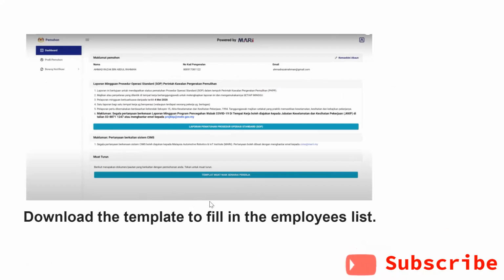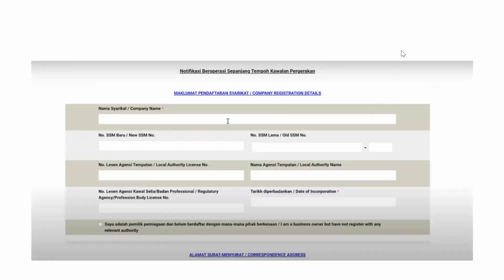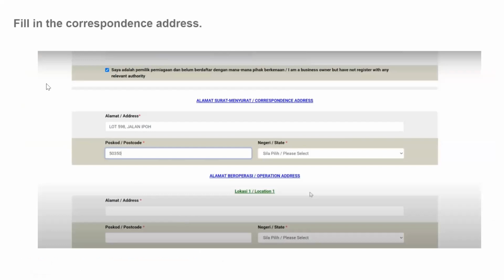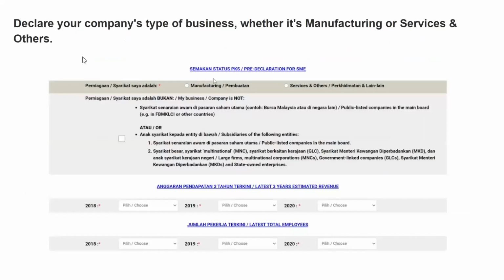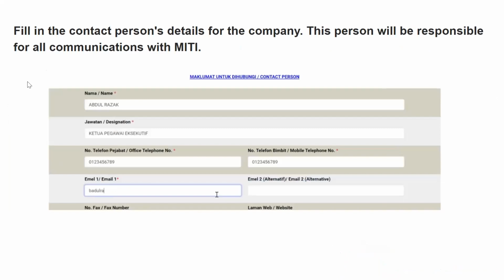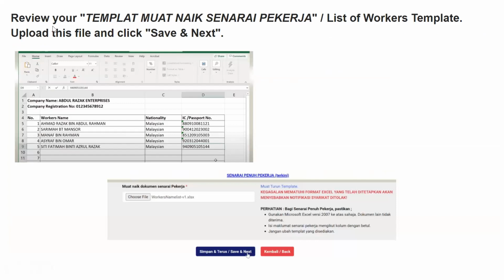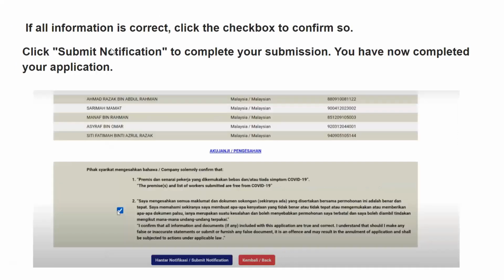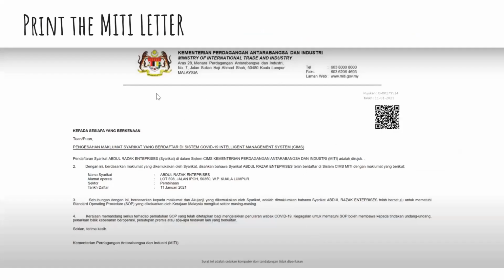How to Apply for MITI Approval | Cara Memohon Kelulusan MITI CIMS 3.0 | Download MITI Letter Online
In this video, I will share to you the step by step of how to apply for MITI approval for your business.
I will you all the steps until you can download the MITI letter.

Important: Only essential services are allowed to operate.
You can download the MITI approval letter at CIMS.
For first time user, click Daftar.
Read the SOP guideline.
Tick the agreement clause.
Fill in the info.
Then you can access your dashboard.
Download the template to fill in the employees list.
Fill in the employees details in the Excel template.
To start registration, click "Borang Notifikasi" followed by "Notifikasi Beroperasi" and click "Daftar Notifikasi Baru".
Fill in the company registration details. You will need the company's name, new and old SSM numbers, date of incorporation and relevant licence numbers.
If you cannot fill in any registration number, click the checkbox to confirm that you have not registered with any relevant authority.
Fill in the correspondence address.
Fill in the operation address, MIDA Manufacturing Licence No. OR MIDA Exemption Letter Ref No., Local Authority Licence No. and Local Authority Name. Click "Add Location" if you want to add more locations (up to 10) that need to be registered.
Declare your company's type of business, whether it's Manufacturing or Services & Others.
Provide the company's latest three years estimated revenue and latest total employees for 2018, 2019 and 2020.
Confirm the economic activity cluster for your company, select the relevant sector. If the sector is not available, you can try choosing another cluster. Fill in more information about your company in the Product/Business Activity section.
Fill in the contact person's details for the company. This person will be responsible for all communications with MITI.
Fill in the latest breakdown number of current employees, according to the job scope and nationality.
Review your "TEMPLAT MUAT NAIK SENARAI PEKERJA" / List of Workers Template. Upload this file and click "Save & Next".
Now, you can review all information you have submitted.
 If all information is correct, click the checkbox to confirm so.
Click "Submit Notification" to complete your submission. You have now completed your application.
MITI will verify all your information. If your application is successful, the ministry will update your application status with "Lulus".

Click "Papar" to see your application. Click "Print Letter" to print MITI's approval letter.

Untuk pengguna kali pertama, klik Daftar.
Baca garis panduan SOP.
Tandakan klausa perjanjian.
Isi maklumat.
Kemudian anda boleh mengakses papan pemuka anda.
Muat turun templat untuk mengisi senarai pekerja.
Isi maklumat pekerja dalam templat Excel.
Untuk memulakan pendaftaran, klik "Borang Notifikasi" diikuti dengan "Notifikasi Beroperasi" dan klik "Daftar Notifikasi Baru".
Isi maklumat pendaftaran syarikat. Anda memerlukan nama syarikat, nombor SSM, tarikh penubuhan dan nombor lesen yang berkaitan.
Sekiranya anda tidak dapat mengisi nombor pendaftaran, klik kotak centang untuk mengesahkan bahawa anda belum mendaftar dengan pihak berkuasa yang berkenaan.
Isi alamat surat-menyurat.
Isi alamat operasi.
Nyatakan jenis perniagaan syarikat anda.
Nyatakan jenis perniagaan syarikat anda, sama ada Pembuatan atau Perkhidmatan & Lain-lain.
Berikan anggaran pendapatan tiga tahun terakhir syarikat.
Sahkan kelompok aktiviti ekonomi untuk syarikat anda, pilih sektor yang berkaitan. Sekiranya sektor ini tidak tersedia, anda boleh mencuba memilih kluster lain. Isi lebih banyak maklumat mengenai syarikat anda di bahagian Aktiviti Produk.
Isikan maklumat orang hubungan untuk syarikat tersebut. Orang ini akan bertanggungjawab untuk semua komunikasi dengan MITI.
Isi jumlah pecahan terkini pekerja semasa, mengikut skop pekerjaan dan kewarganegaraan.
Semak Templat Senarai Pekerja "TEMPLAT MUAT NAIK SENARAI PEKERJA" anda. Muat naik fail ini dan klik "Simpan & Seterusnya".
Sekarang, anda boleh menyemak semua maklumat yang telah anda kirimkan.
 Sekiranya semua maklumat betul, klik kotak pilihan untuk mengesahkannya.
Klik "Kirim Pemberitahuan" untuk menyelesaikan penghantaran anda. Anda kini telah melengkapkan permohonan anda.
MITI akan mengesahkan semua maklumat anda. Sekiranya permohonan anda berjaya, kementerian akan mengemas kini status permohonan anda dengan "Lulus".

Klik "Papar" untuk melihat aplikasi anda. Klik "Cetak Surat" untuk mencetak surat kelulusan MITI.